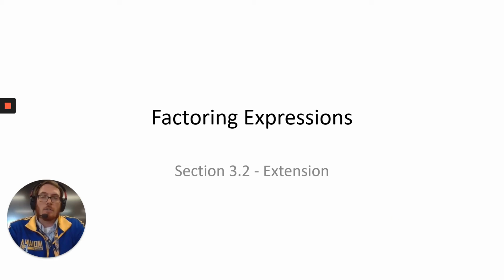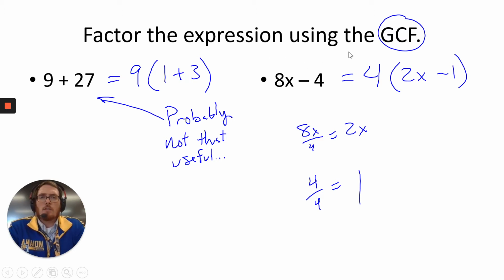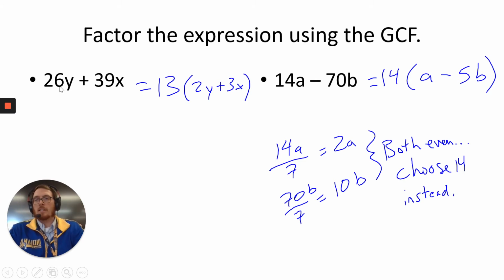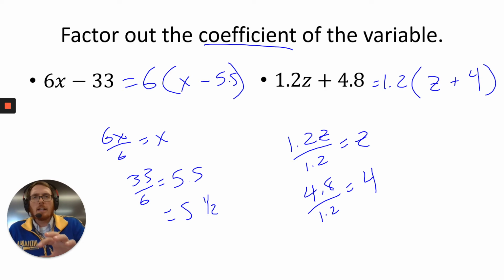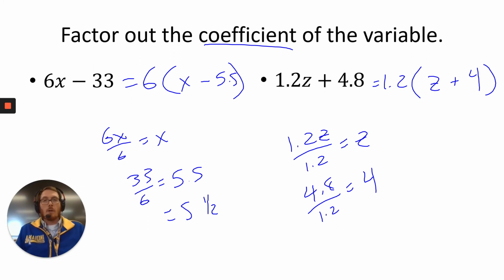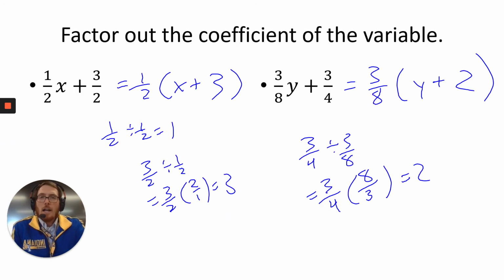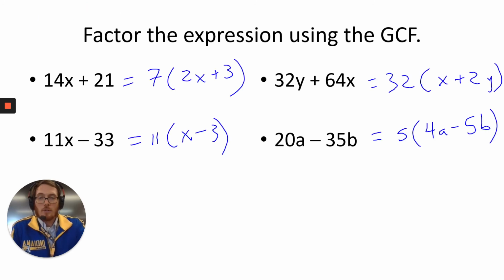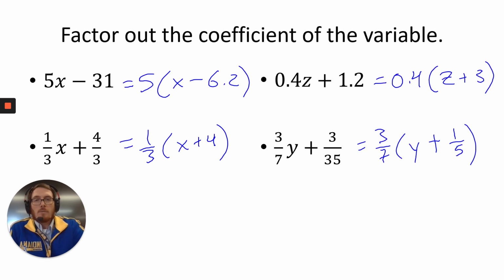Math 7 - Section 3.2 Extension - Factoring Expressions